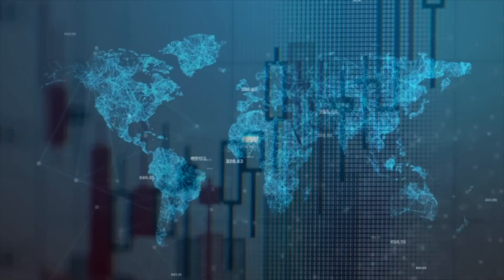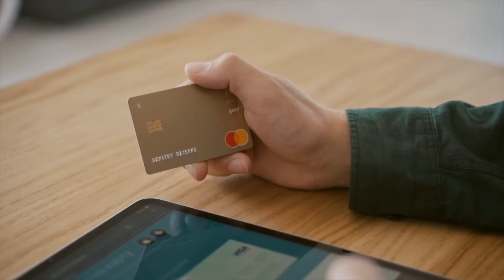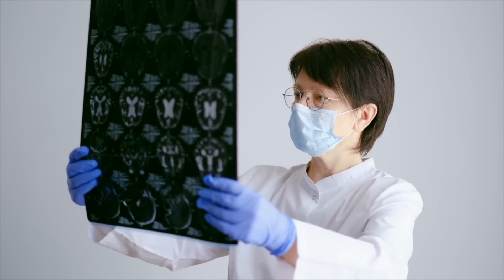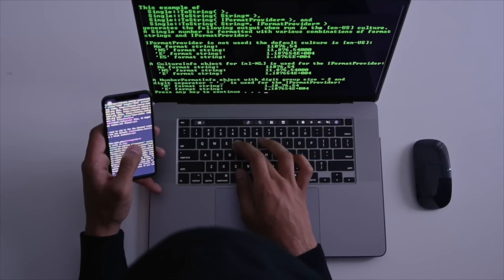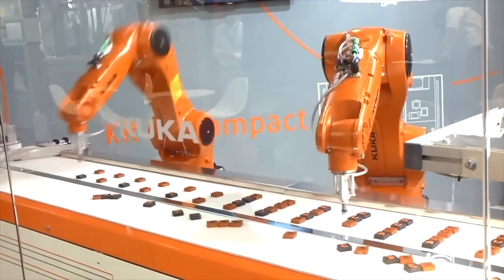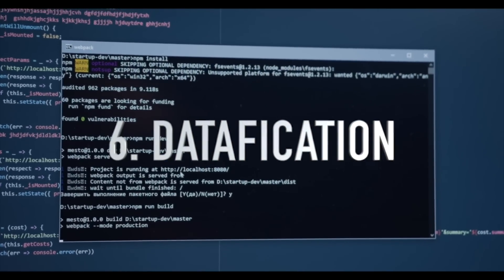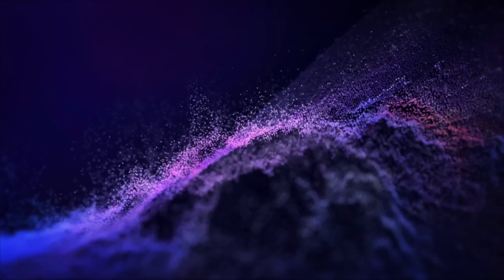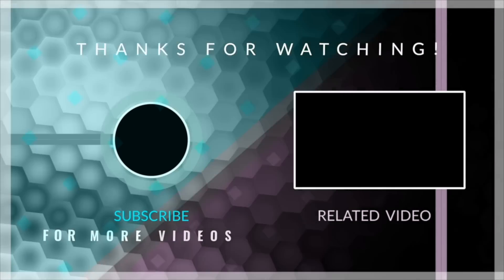6 Technological Trends That Will Change 2024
Note: The videos featured on this channel are for educational and informational purposes.

In This Video we go through the following points:
1. Blockchain Technology
2. Low-Code and No-Code AI
3. Digital Immune Systems
4. Hyper Automation
5. Quantum Computing
6. Datafication